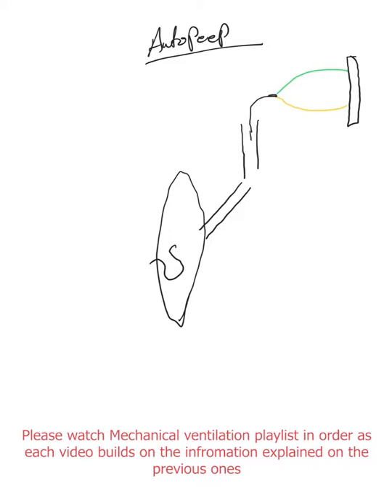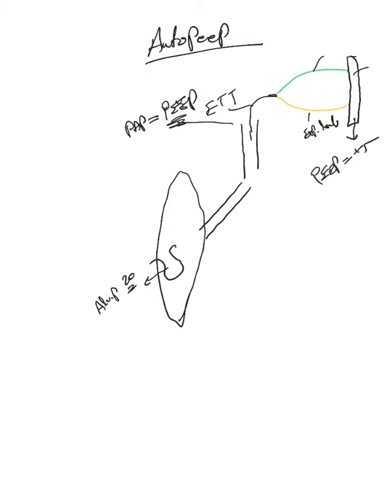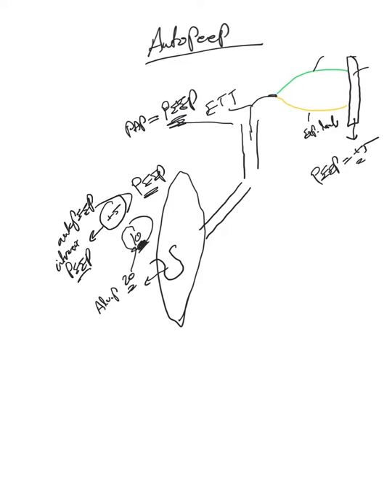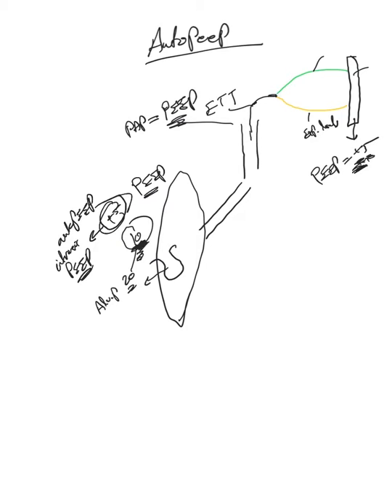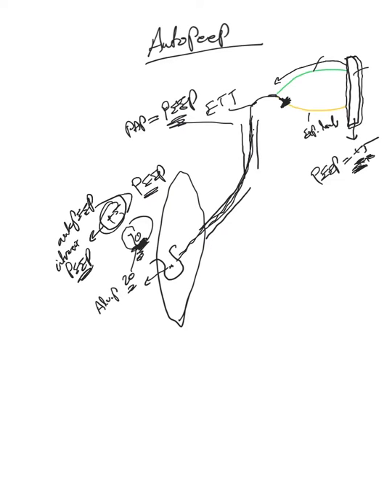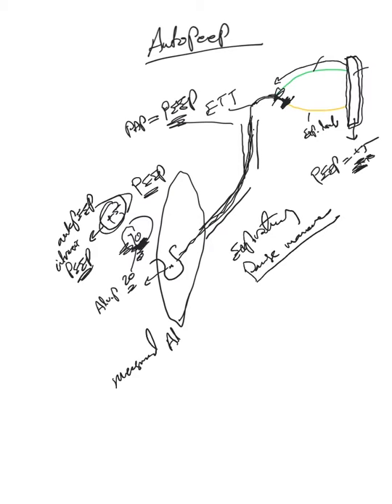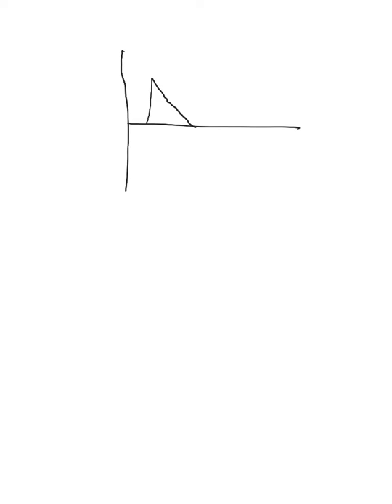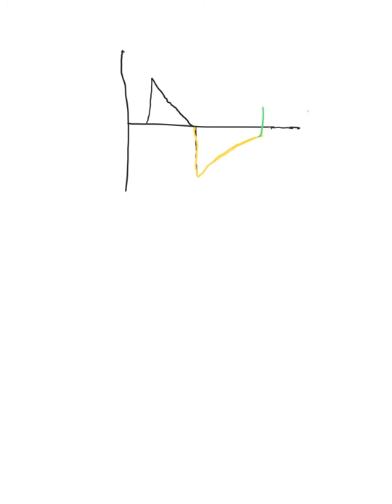Mechanical ventilation (58): Autopeep (intrinsic peep) part 2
We explain what auto-peep means and how it happens